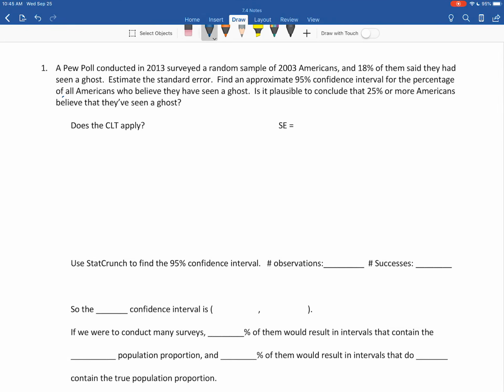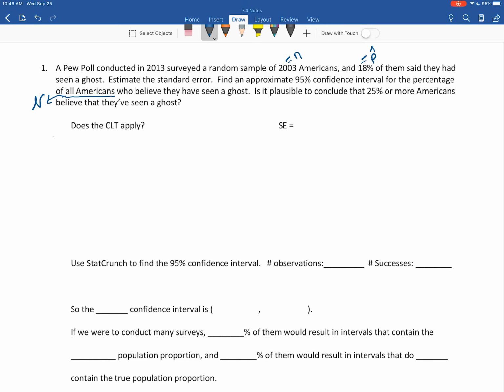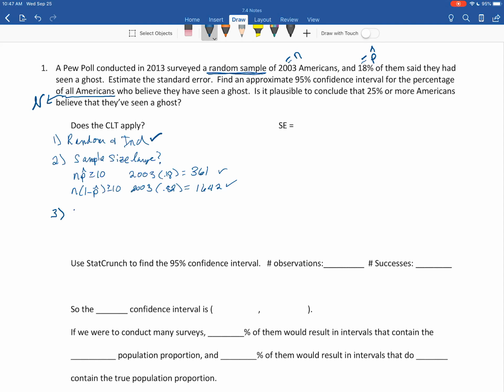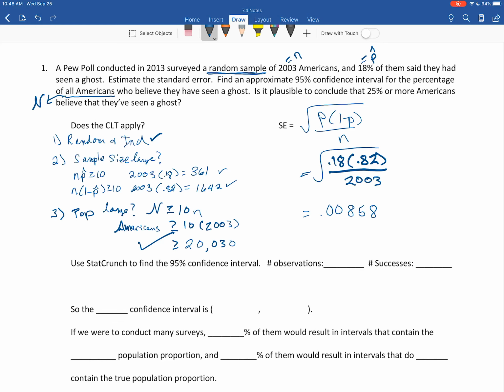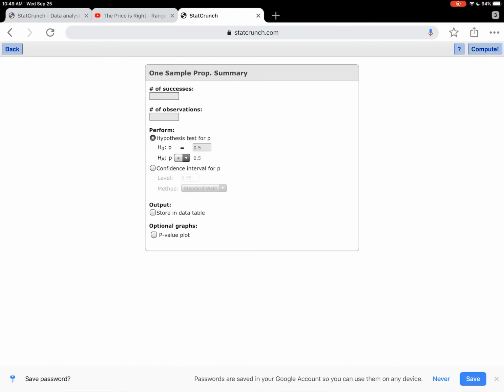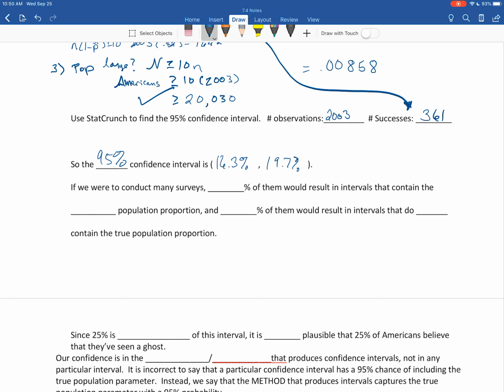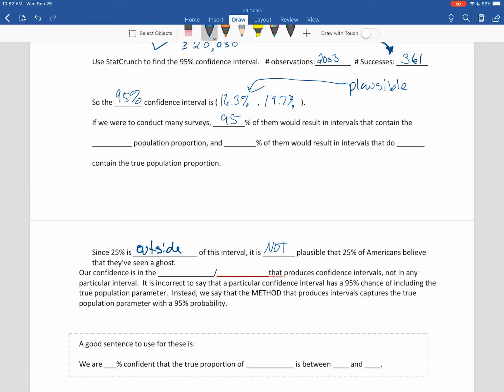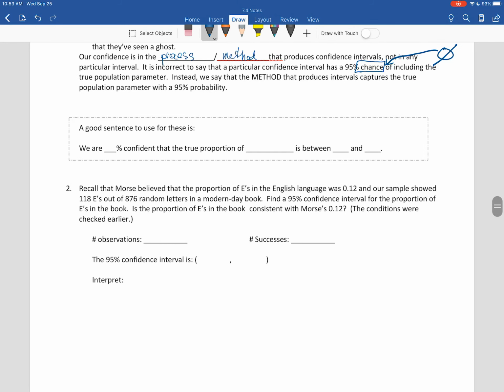Math 141 Section 7.4 (Part 2)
Estimating the Population Proportion with Confidence Intervals